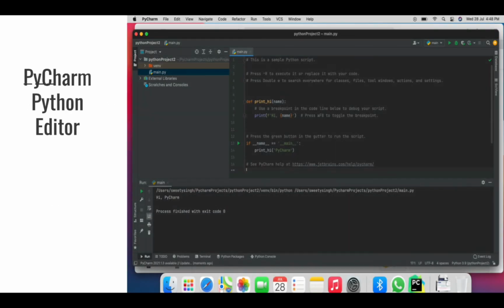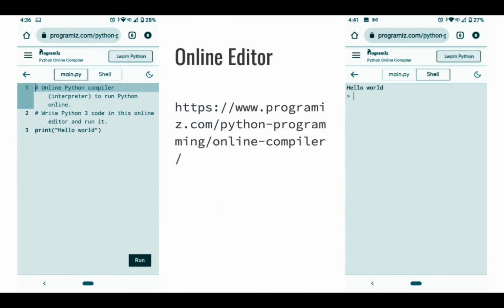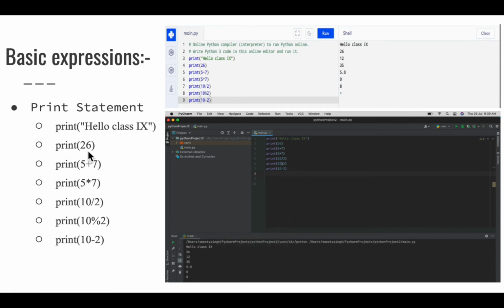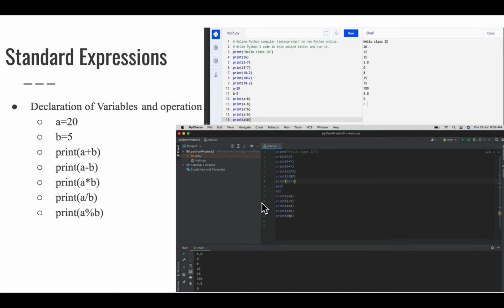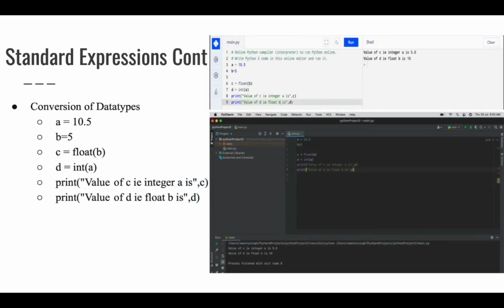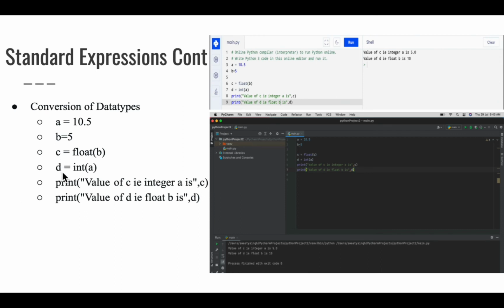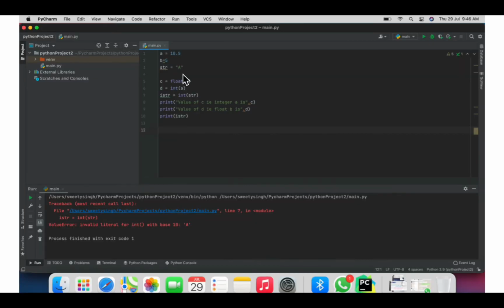Unit IV Introduction to Python Part II Programming Part I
Python Programming Part II
Programming Part I